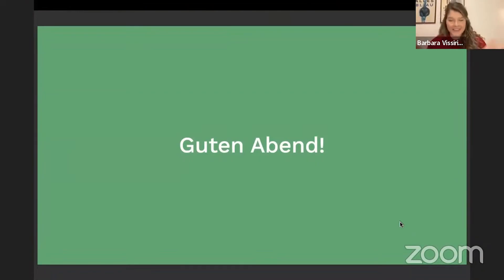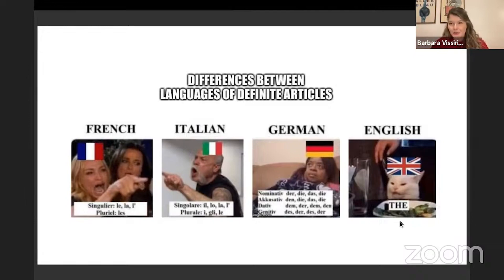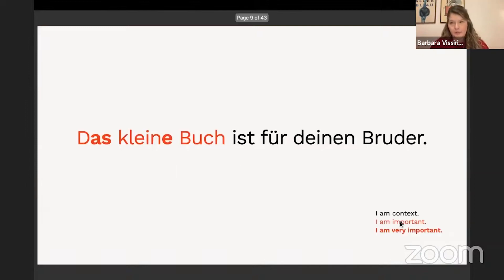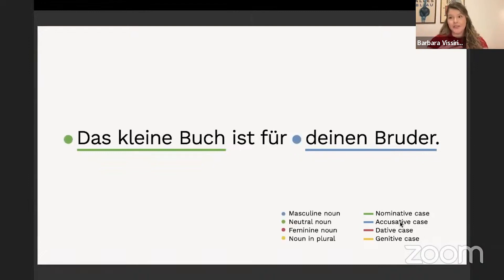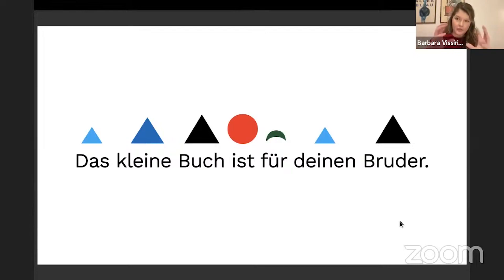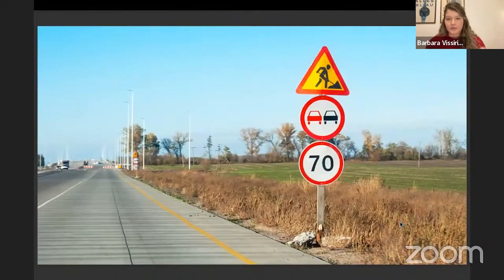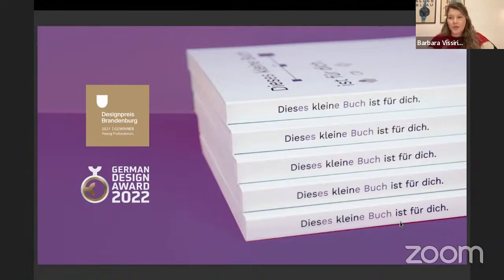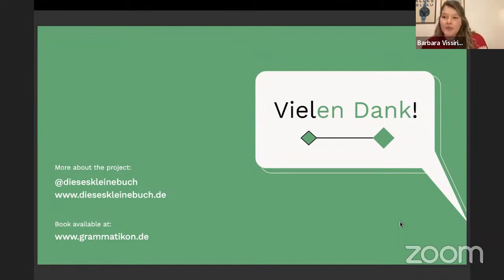Making German grammar visible · Barbara Vissirini · On Data And Design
On Data and Design Meetup #23
Online, March 9th, 2023

What do we know about an issue? What is actually knowledge compared to actual practice? Shedroff's theory states that data leads to information, information leads to knowledge, and knowledge leads to wisdom of an individual. What role does visualization play in this? How can visualizations lead to new knowledge? In what ways can we create knowledge?

We explore the question of whether visualizing knowledge could be the key to faster understanding, inclusion and a new form of learning and discussion. Let's visualize the given and the imagined to create knowledge for the future.

Barbara Vissirini a Berlin based communication designer, will talk about her latest award winning project – Dieses kleine Buch ist für dich: A visual grammar for German as a Foreign Language. She will share with us the basics behind her design research and the developed visual system. We are curious to see if this book could be a first step into learning new languages with fun and visual logic.

On Data and Design is an evening lecture series organized by the Basel-based studio for information design Superdot – visualizing complexity. The lecture series fosters knowledge, community and exchange at the intersection of design and data practice. Our free, quarterly events feature three short talks with beer, snacks and good company. Currently On Data and Design live events are running in Basel, Vienna and Berlin with a growing community of over 1500 engaged DataVizzers.

Frontify - delivering the future of brand management today. Frontify offers designers full creative freedom, while maintaining control over all brand and design assets in one beautiful place. For more @FrontifyVids  ♥︎